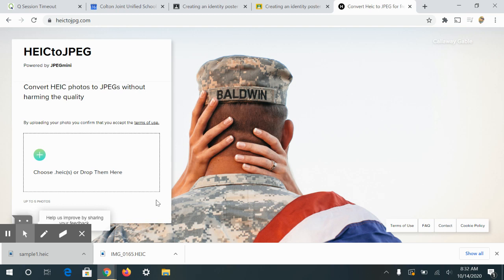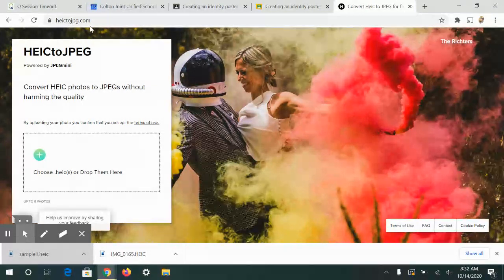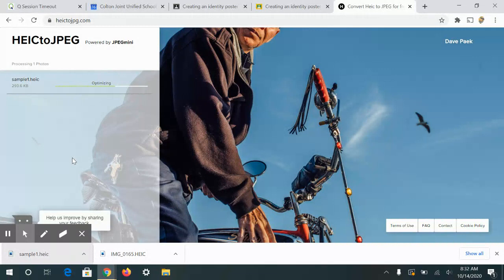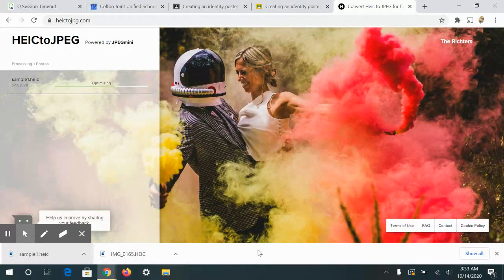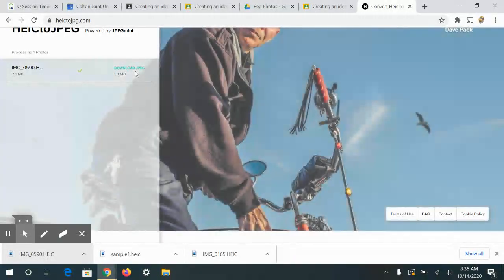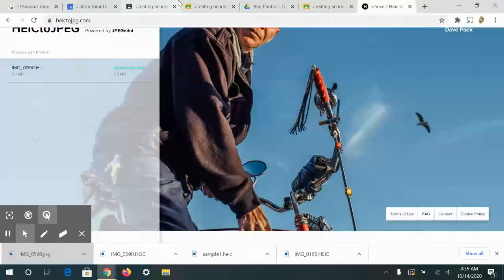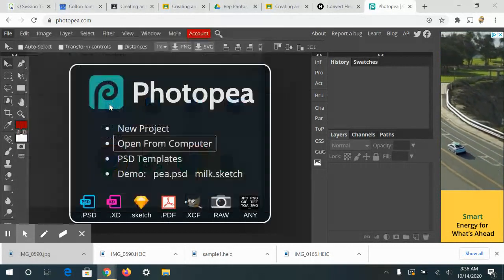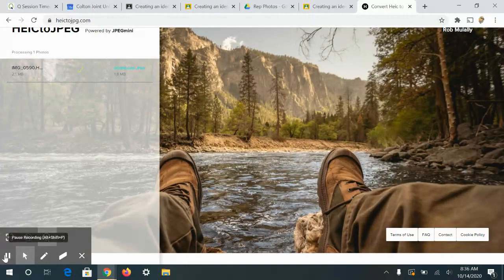how to convert HEIC files